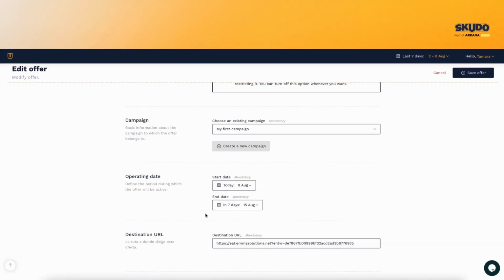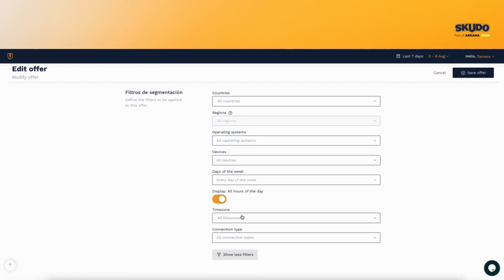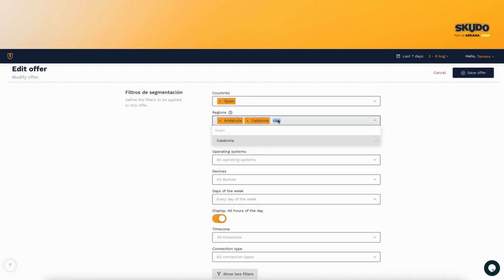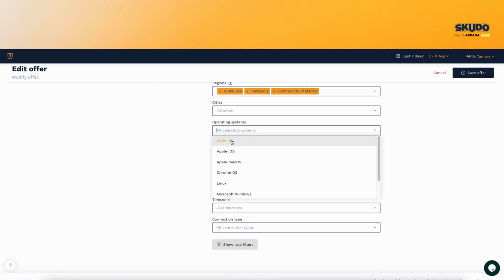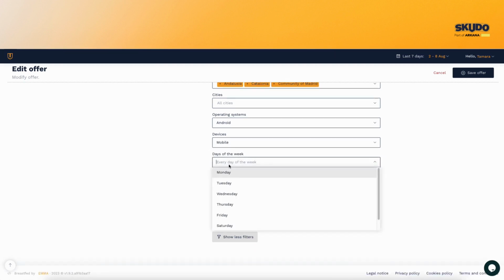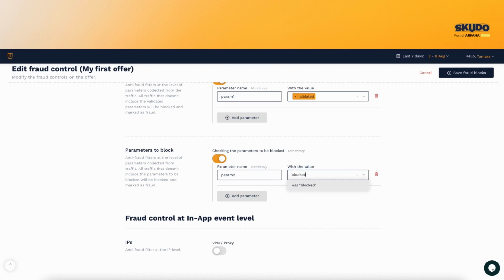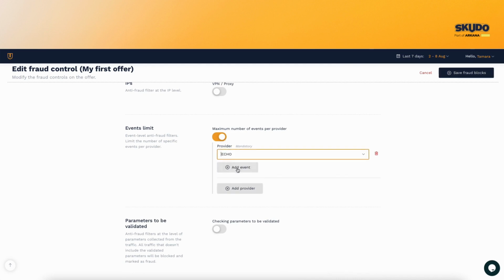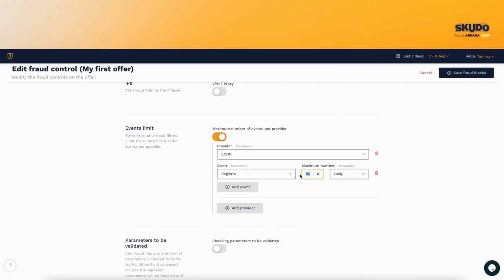SKUDO 🛡 | Mobile Ad Fraud Detection and Prevention - Segmentation Filters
Protect your budget from mobile ad fraud with ARKANA's new tool.

Stop click and conversion fraud before, during and after installation. Unleash the full potential of your campaigns with our mobile fraud detection and prevention software.

Explore our anti-fraud solutions for 360° protection ✅

Mobile ad fraud takes many forms. SKUDO prevents and detects the main types of ad fraud and keeps your marketing budget ahead of every threat, giving your app total protection.